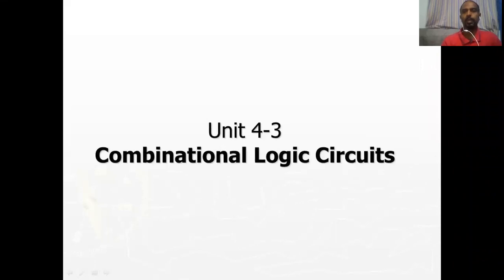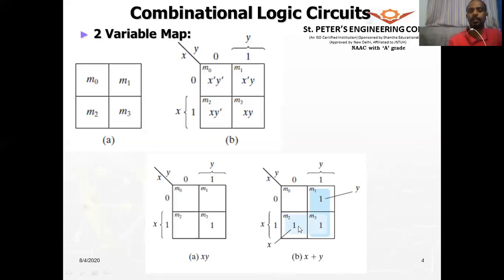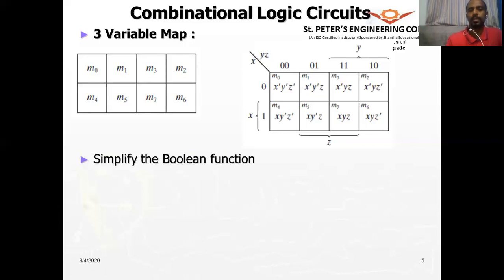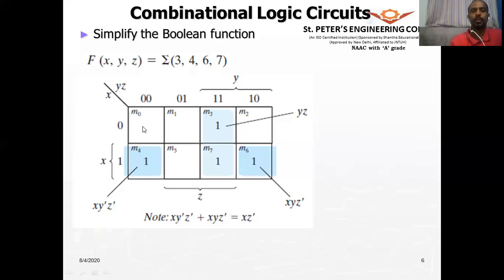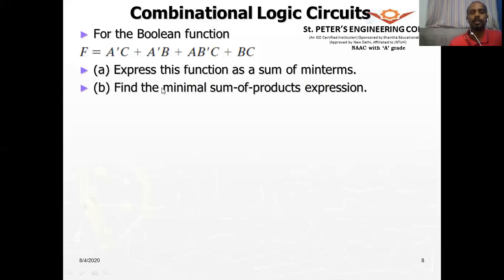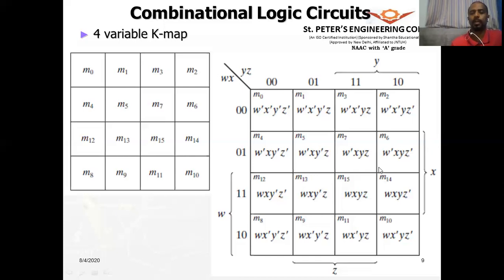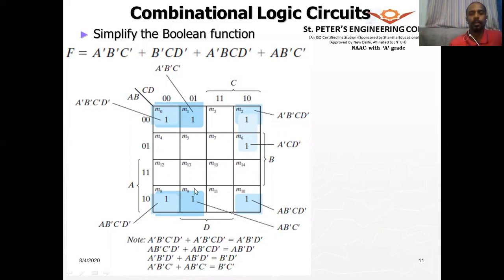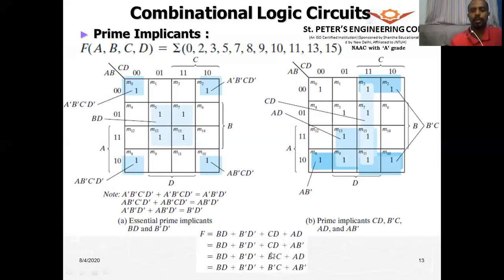ADE Unit4 K Map